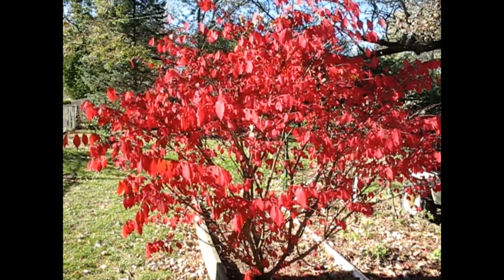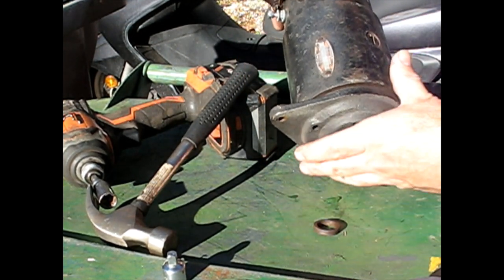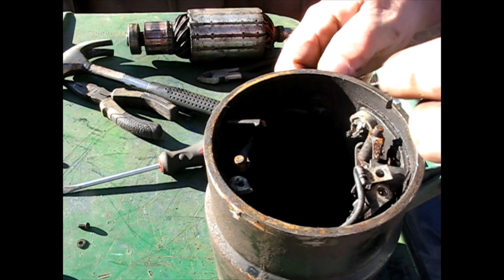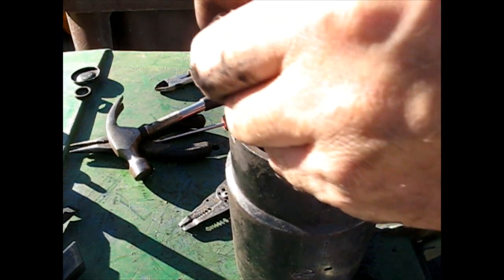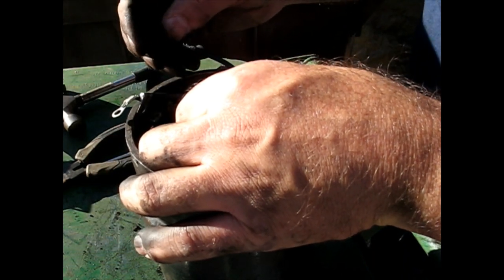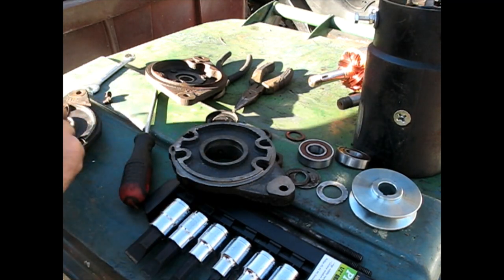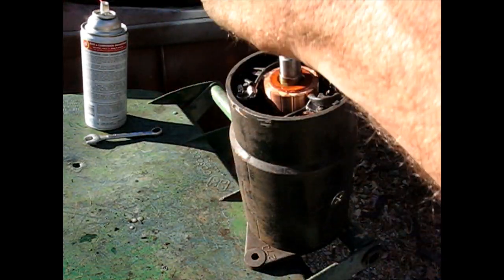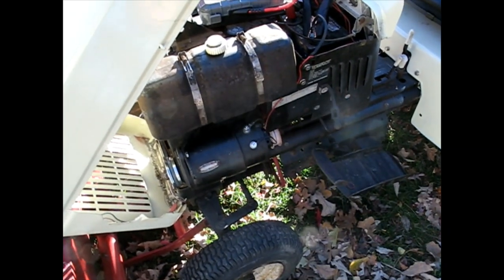Rebuilding classic Delco Remy 12v generator starter generator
Rebuilding a classic Delco- Remy generator. These were used on millions of machines and vehicles. The one I am rebuilding comes off a Bolens/Husky g10 1055 tractor but most are similar. Watch as I show you how to remove it from the machine and figure out how to rebuild it.

If you use my links to get to the Amazon store I will get a small commission (at no cost to you) from whatever you purchase which greatly helps the channel. Please keep a link on your desktop to make it easy to get to my store. Thanks

Battery tester

Vampliers
Carb cleaner

Carb dip